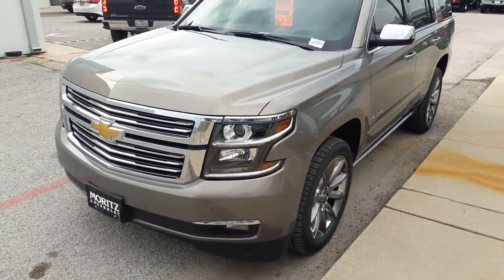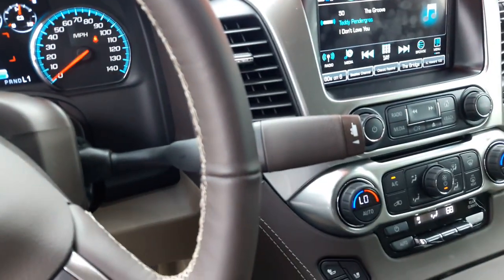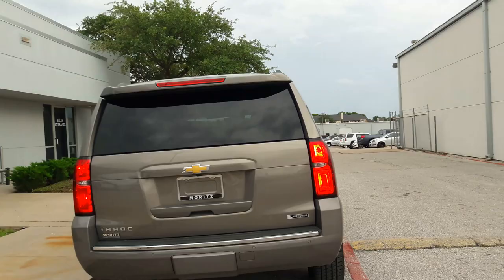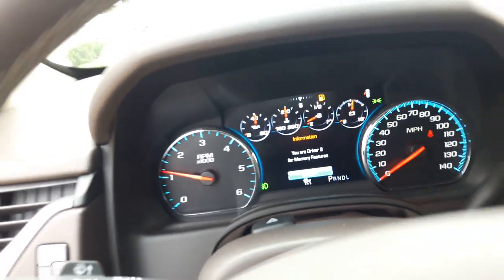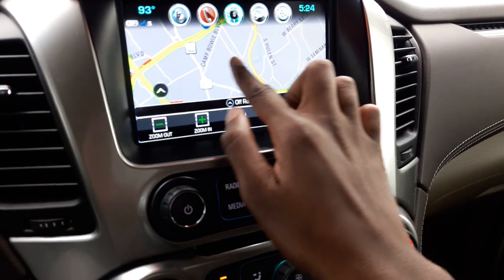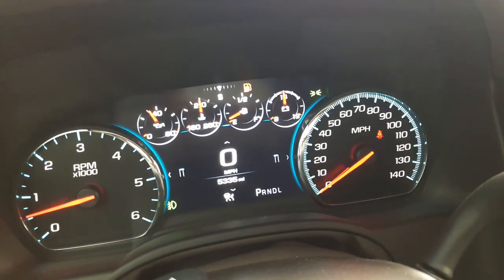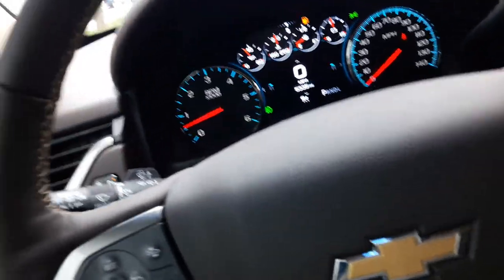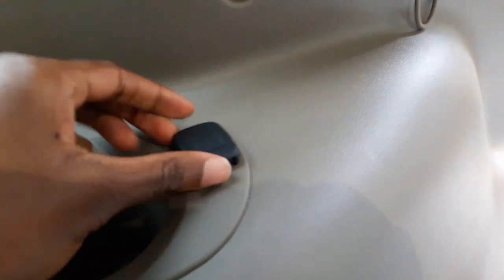2018 Chevrolet Tahoe Premier Start Up Engine and full tour